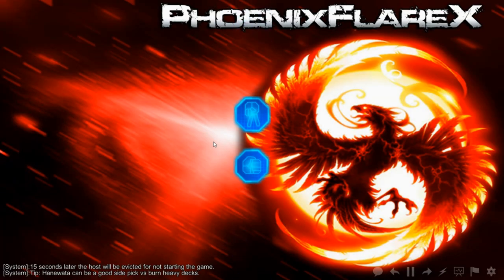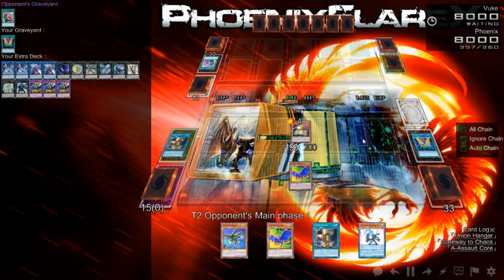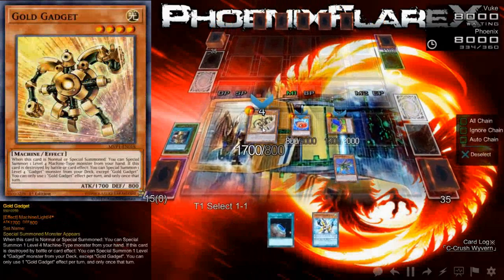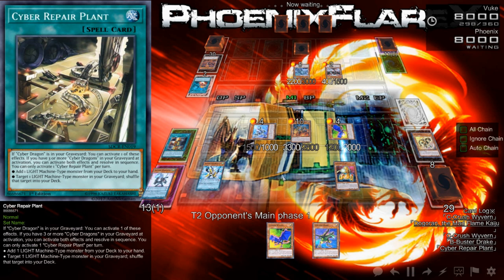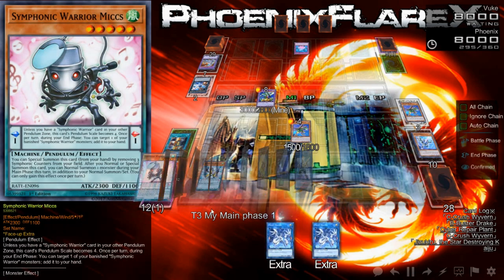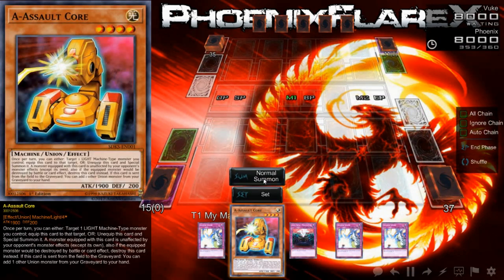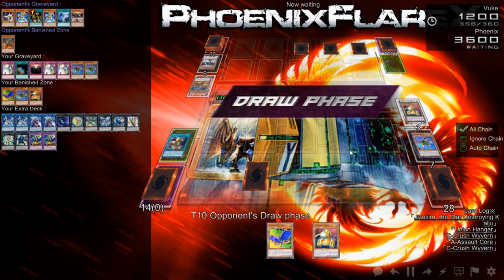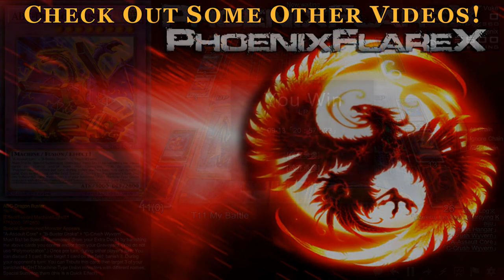Playing Link ABC on YGOpro2 vs. Cyber Dragon Kaiju: I Don't Think I Could've Found a Harder Matchup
This match was actually just really stressful to play. I think my lifespan is shorter now.